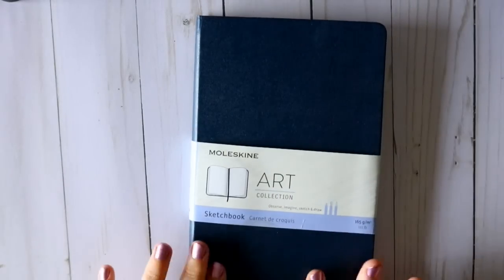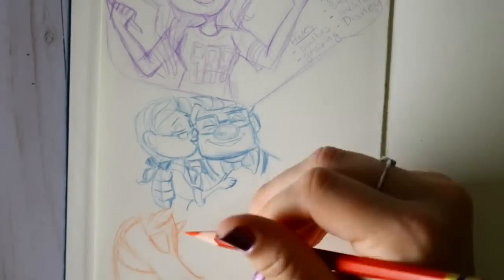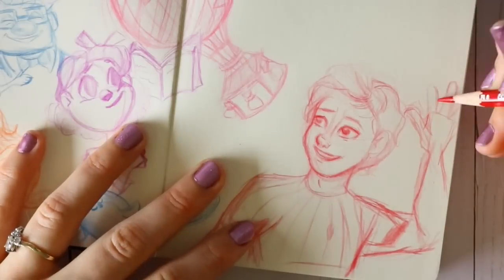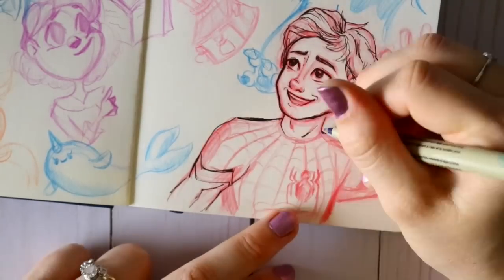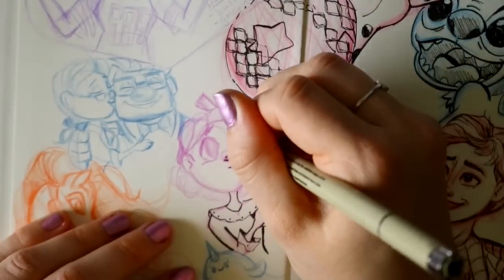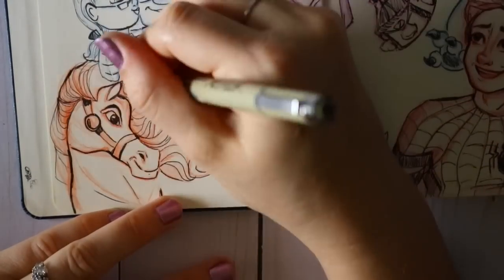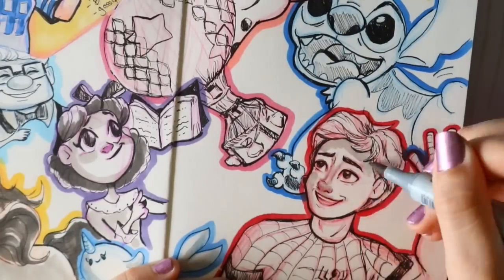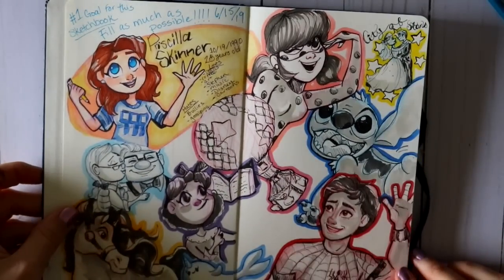BEGINNING A NEW SKETCHBOOK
Starting a brand new Sketchbook can be a fun or intimidating thing for artists. You never know what you can draw first or if you have the exact idea on what you want to draw!

For this video I had you all suggest to me through my @DramaticParrot Instagram what to draw on the first spread of my sketchbook pages.

A lot of you had so many good ideas!I had a fun time putting all the ideas together the best I could on my new sketchbook's beginning. I also set a goal for myself for this sketchbook. Now that I conquered the largest sketchbook I have ever filled, I have a new idea and goal for this sketchbook.

This is an Art Moleskin Sketchbook, it's not a blank pages sketchbook, moleskin have many art-sketchbooks! Make sure you purchase the right product if you want one!